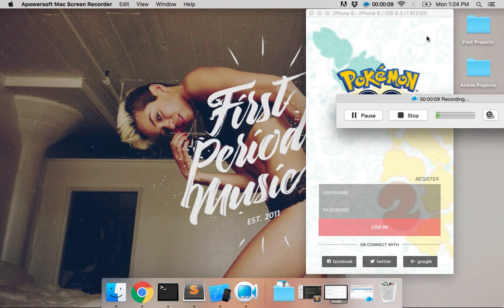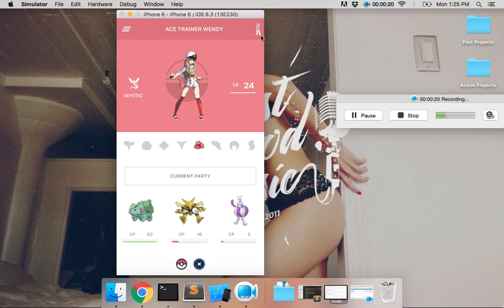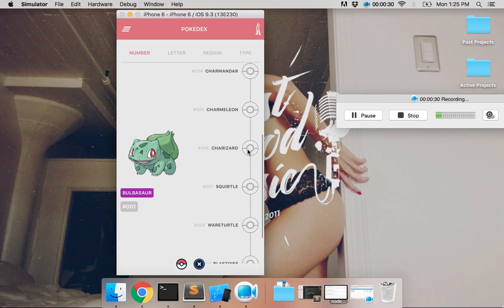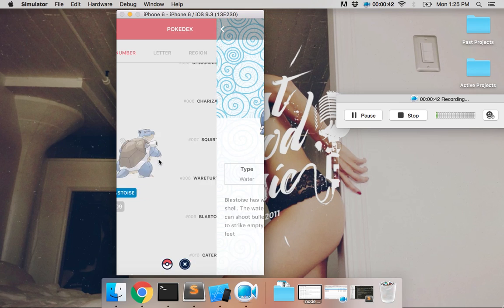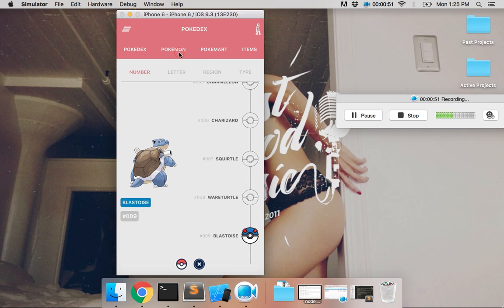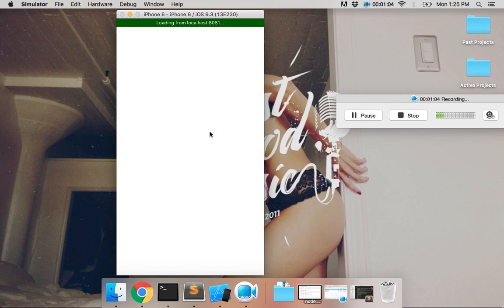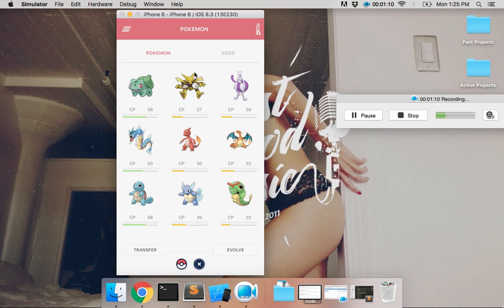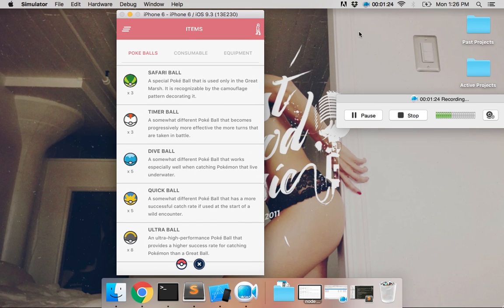Pokemon Info in React Native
Test this app on Expo.

Development Time
- 5 Days